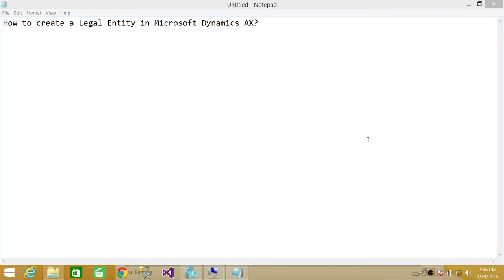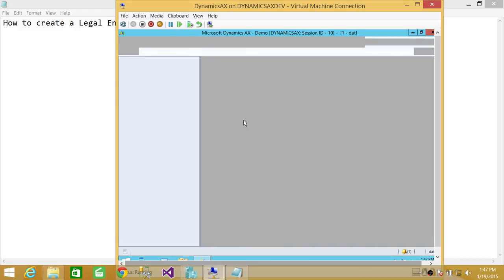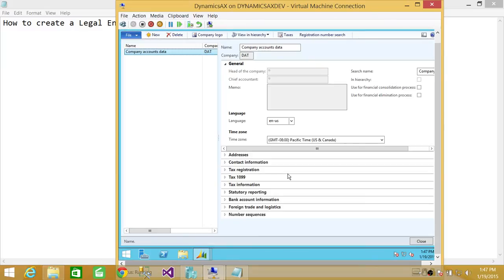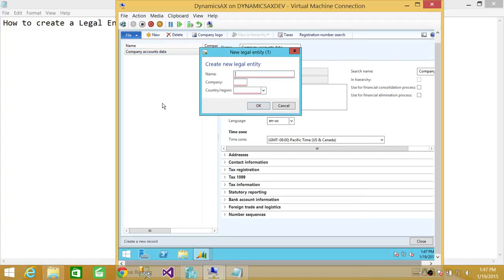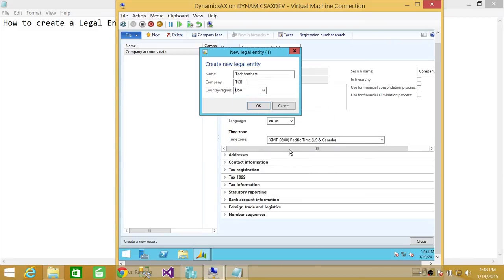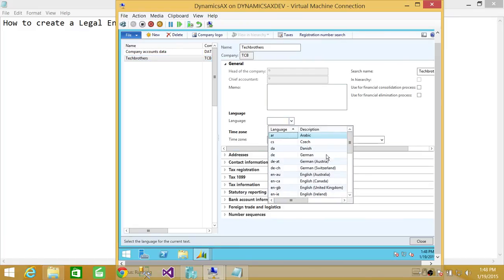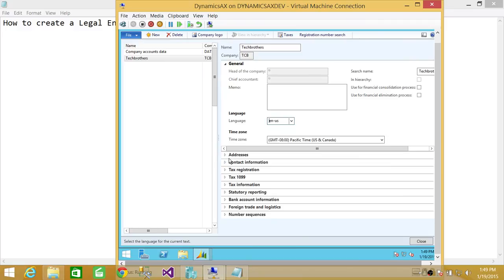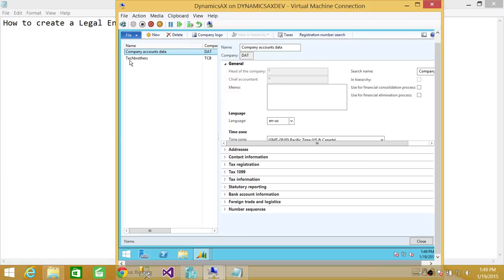23-Microsoft Dynamics AX - How to Create a Legal Entity in Microsoft Dynamics AX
In this video of Microsoft Dynamics AX 2012 step by step tutorial you will learn about "How to create a Legal Entity in Microsoft Dynamics AX"

Step by Step Microsoft Dynamic AX 2012 R2 Tutorial by Tech Brothers